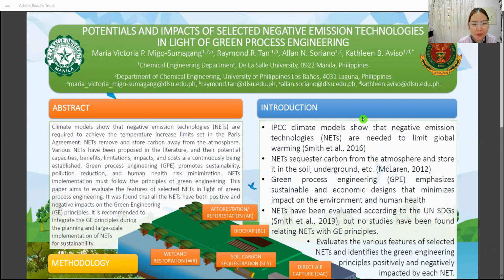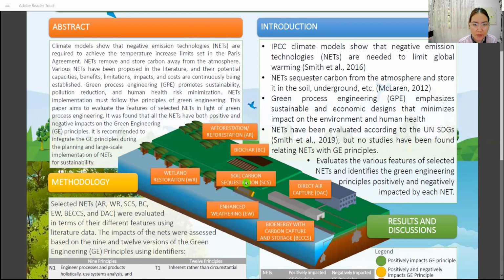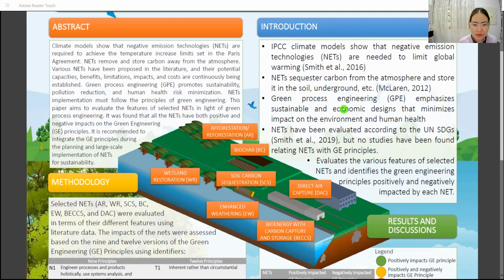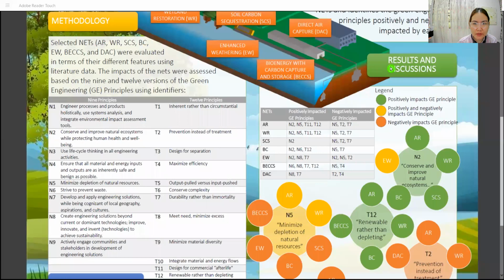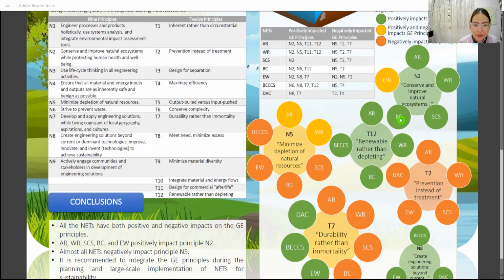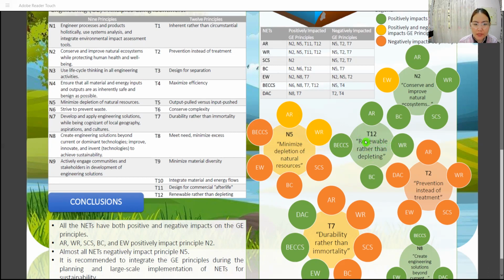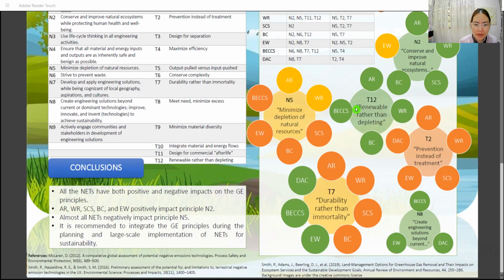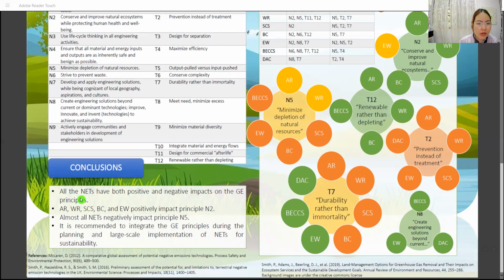[9th ERDT Congress] NETs and Green Process Engineering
Potentials and Impacts of Selected Negative Emission Technologies  in Light of Green Process Engineering